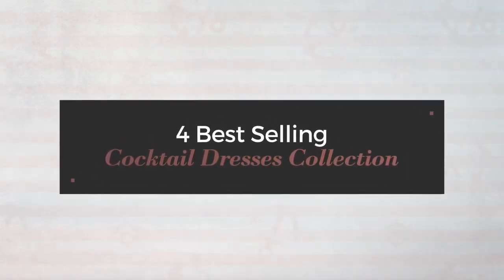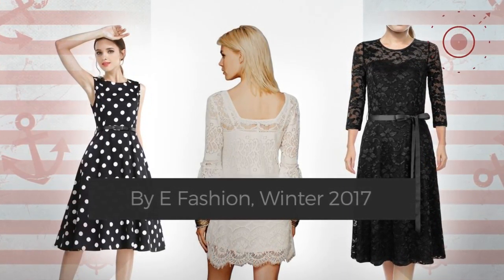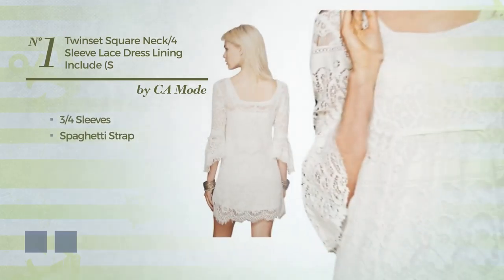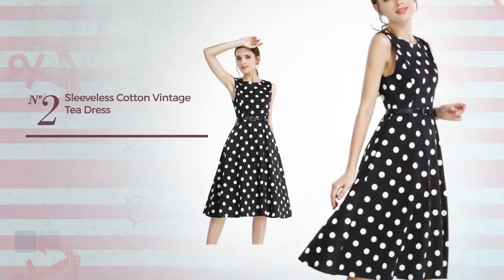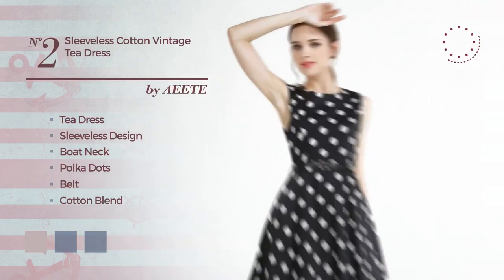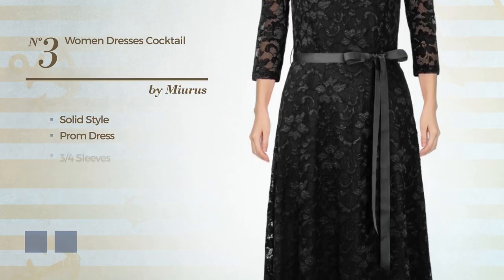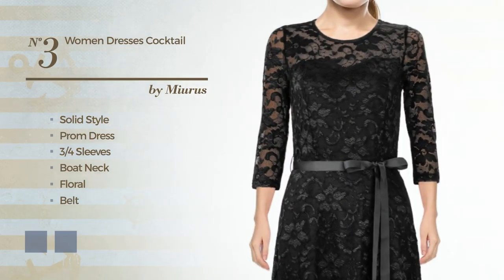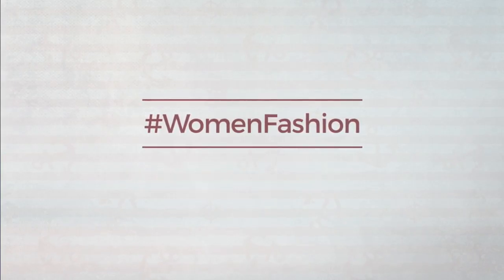4 Best Selling Cocktail Dresses Collection By E Fashion, Winter 2017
4 Best Selling Cocktail Dresses Collection By E Fashion, Winter 2017

Shop for Cocktail Dresses Collection By E Fashion, Winter 2017
CA Fashion Women's Twinset Square Neck 3/4 Sleeve Lace Dress Lining Include (S, White) Women's Twinset Square Neck 3/4 Sleeve Lace Dress Lining Include...

AEETE Sleeveless Cotton Vintage Tea Dress with Belt Black-White Dots XXL Cotton Vintage Tea Dress with Belt Black White Dots XXL

Women Dresses Cocktail,Miurus Women's Fashion 3/4 Sleeve Party O Neck Floral Lace Dress Medium Black Cocktail,Miurus Women's Fashion 3/4 Sleeve Party O Neck Floral...

CA Fashion Women's 3/4 Sleeve Twinset 2 PCs Lace Asymmetrical Hem Dress, Black, Small Women's 3/4 Sleeve Twinset 2 PCs Lace Asymmetrical Hem Dress,...

Try also